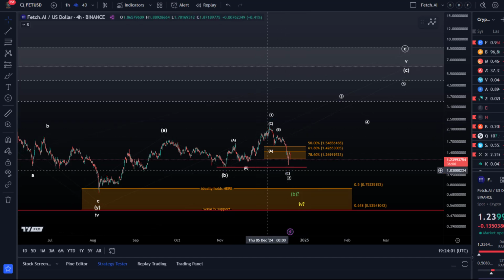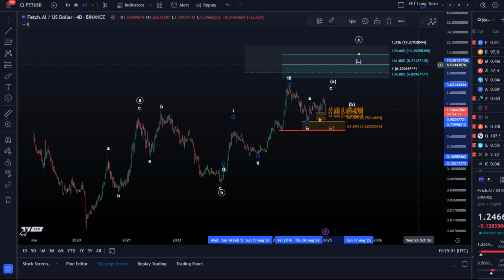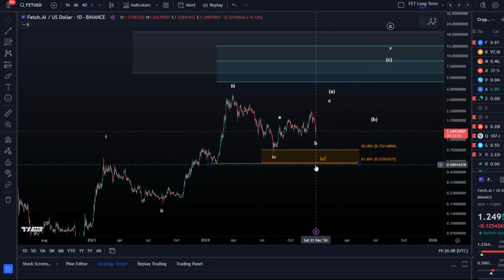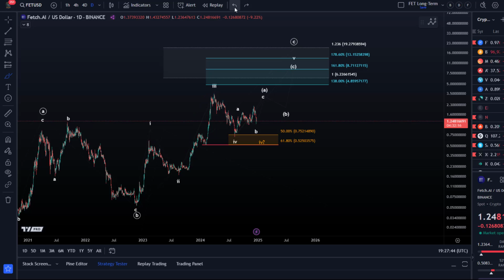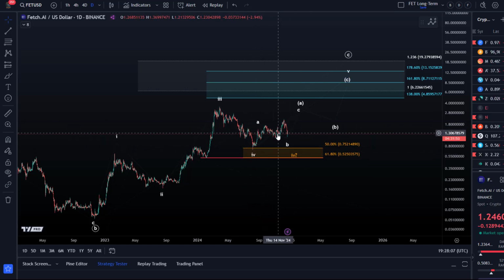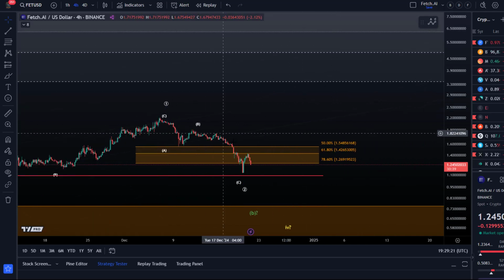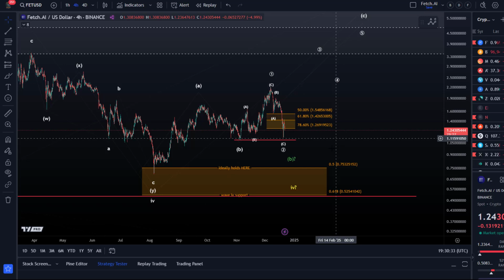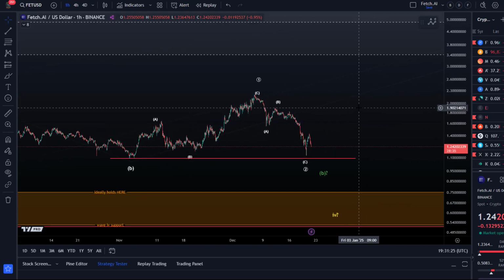FETCH.AI FET Elliott Wave Analysis: Bullish and Bearish Scenarios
👉 Trade on Coinbase:
Receive $10 in BTC (see terms on website):

👉 Trade on Kucoin:
Receive a 20% fee discount:

👉 Trade with Trading212:
Receive shares worth up to $100: